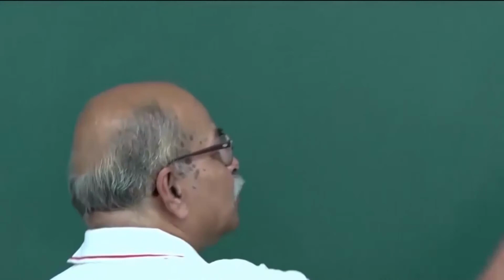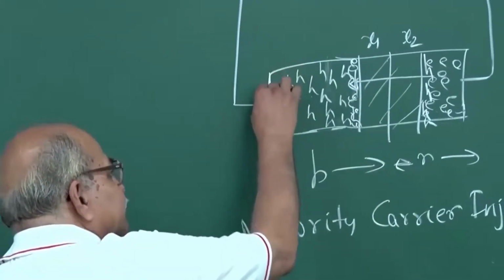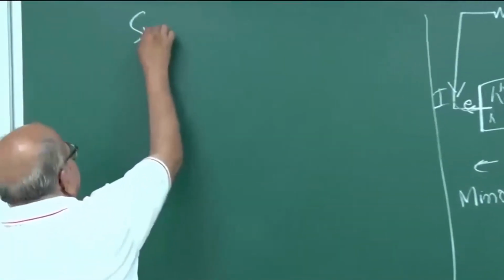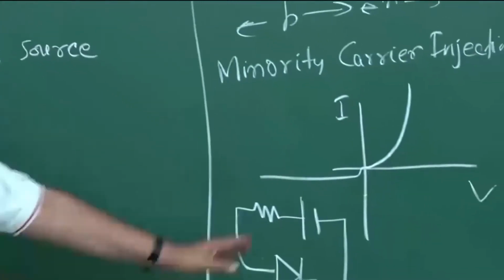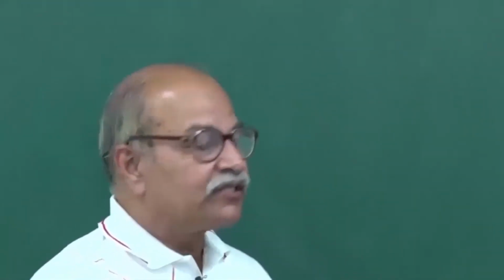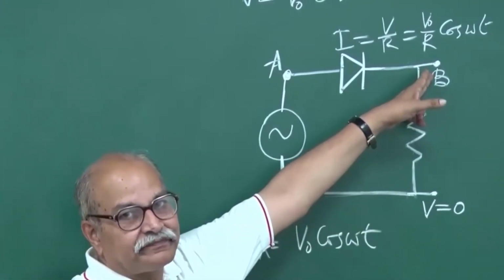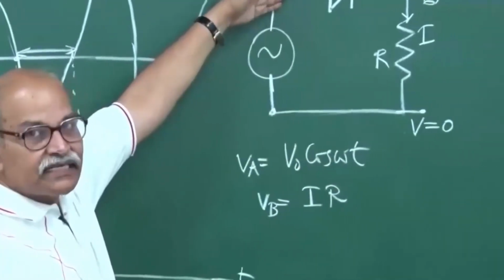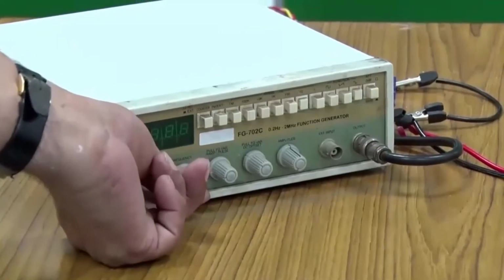20. One way traffic | p-n junction | SEMICONDUCTOR | H C Verma | POCKET COACHING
Part 20:- One-way traffic
( The Physics of p-n junction )